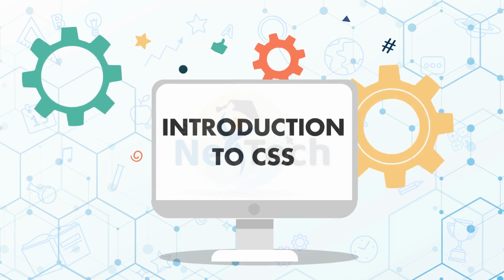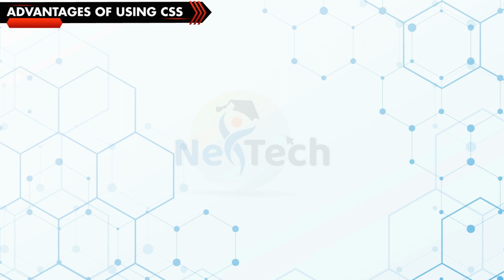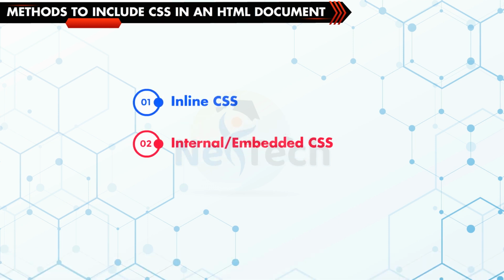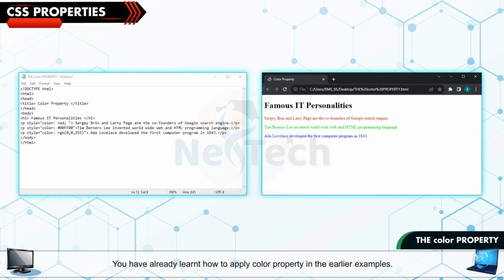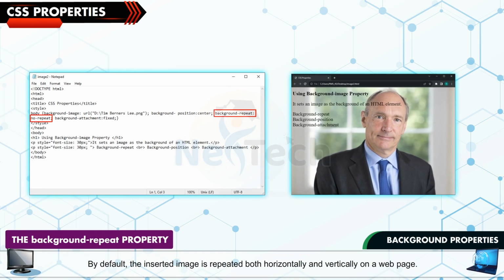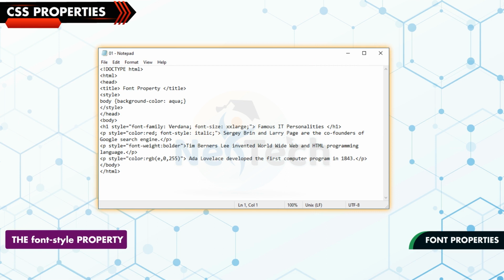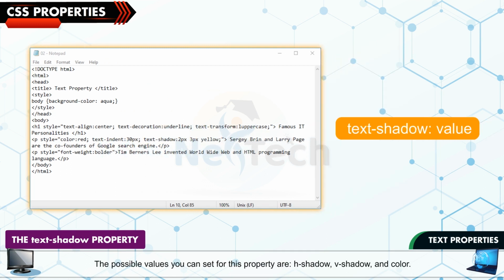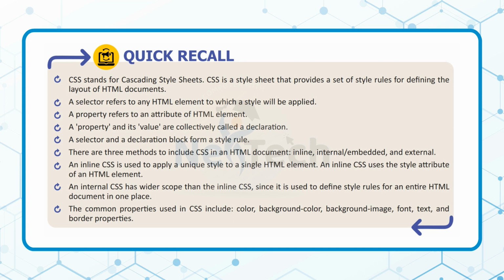Introduction To CSS